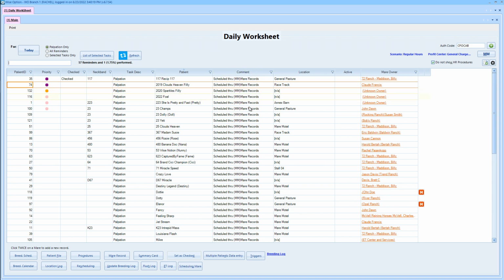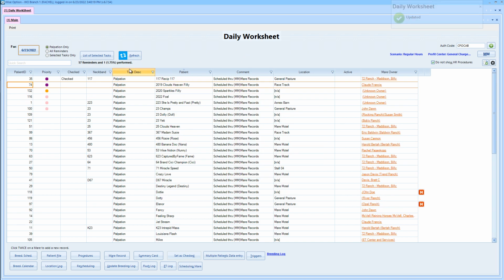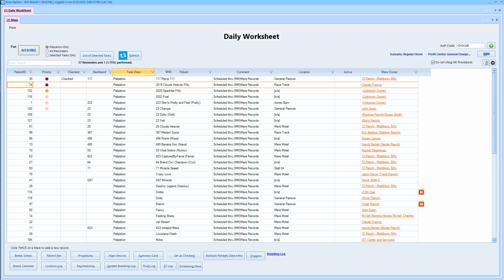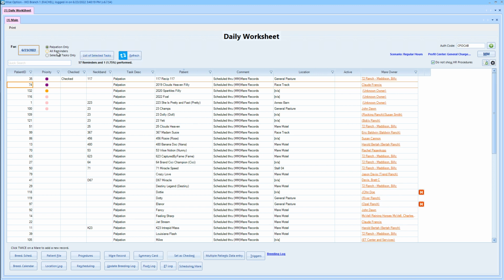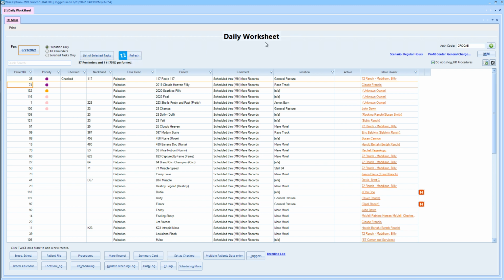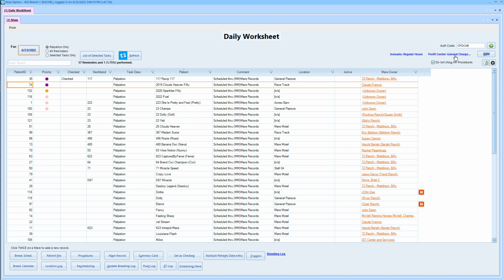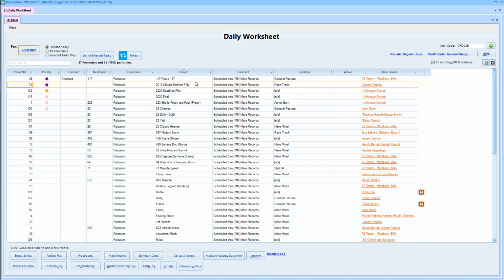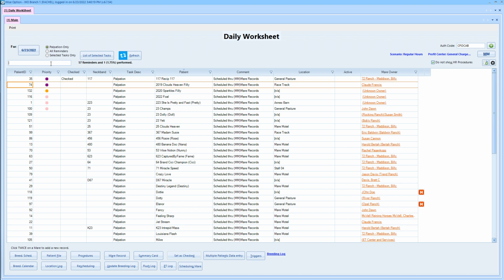Viewing Mares Scheduled for Palpation on the Desktop App | WO eLearning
Welcome back to Wise Option eLearning! Get ready to enrich your Wise Option App journey with Rachel. Today, we're focusing on Viewing Mares Scheduled for Palpation on the Desktop App. Let's dive into how you can efficiently manage and track this crucial aspect of equine care using our platform.